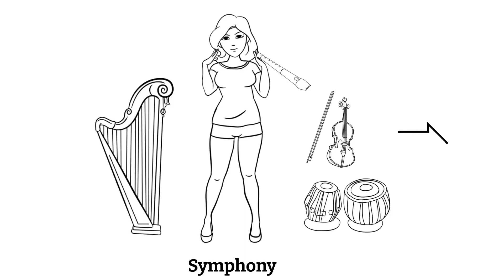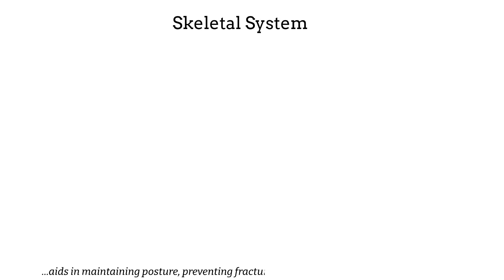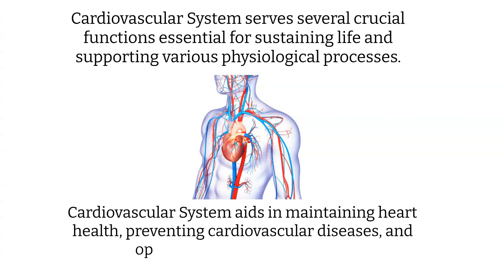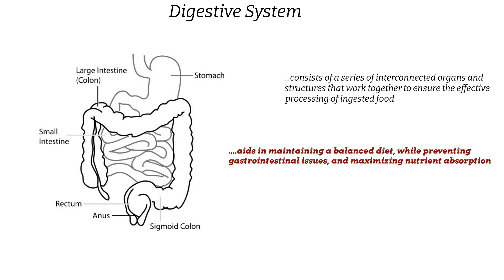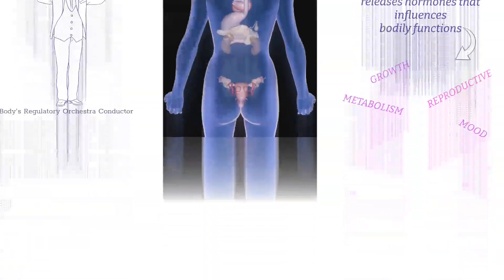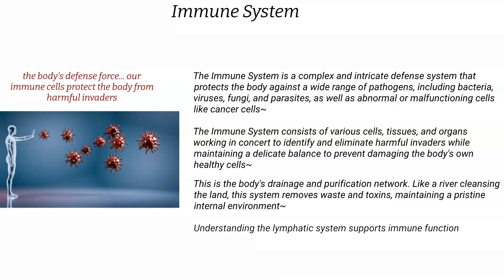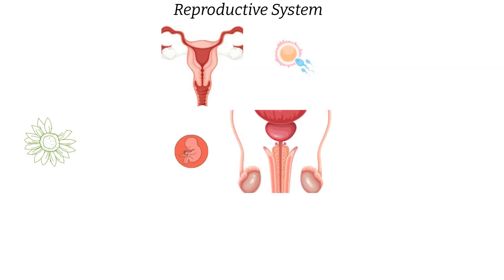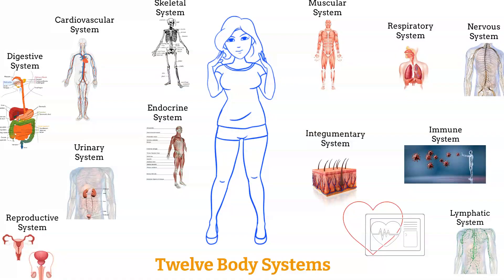A Journey Through the Body System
Come with us as we take a brief trip to and through the twelve body systems. A general review is provided to gain a baseline understanding of each body systems body parts and or organs  associated with each system.